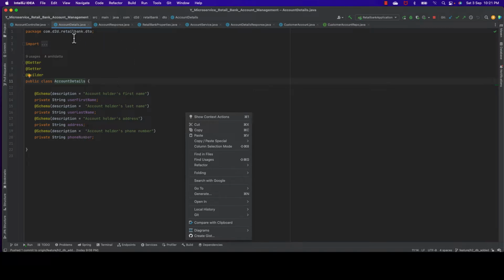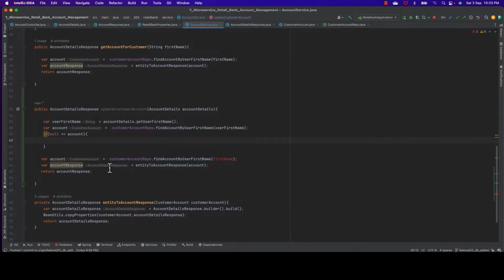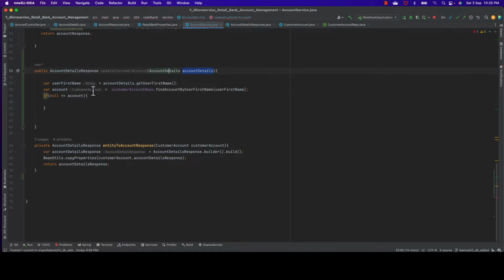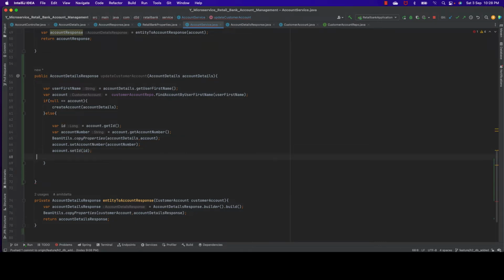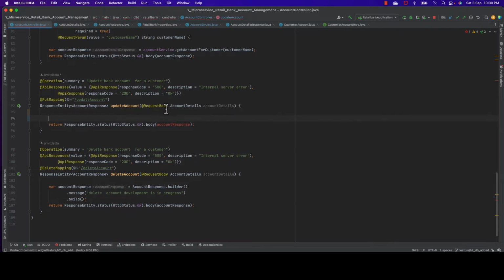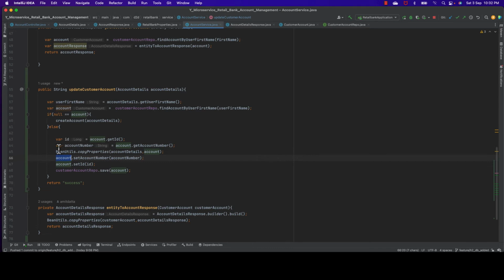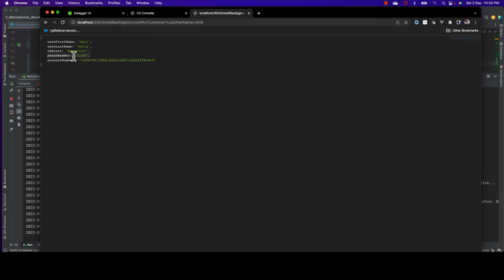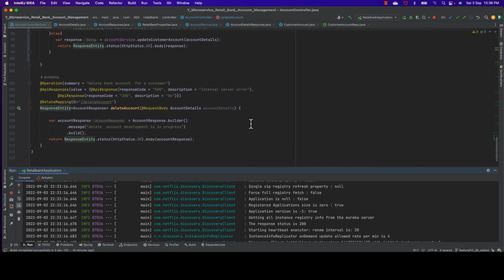How to use Spring Data JPA to update data in database using PUT Mapping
How to implement a REST PUT api endpoint to update data in database using Spring jpa .